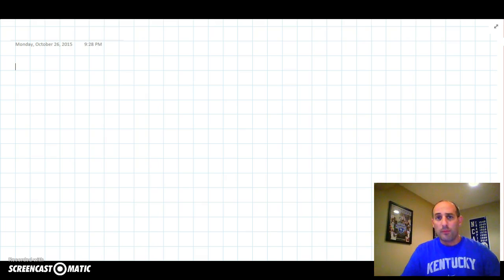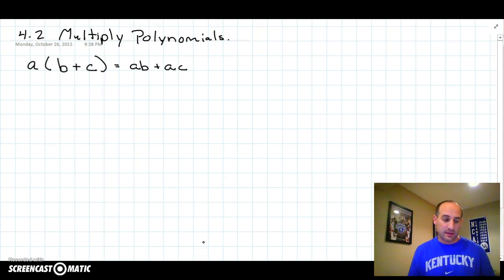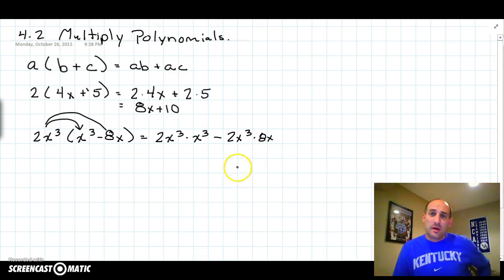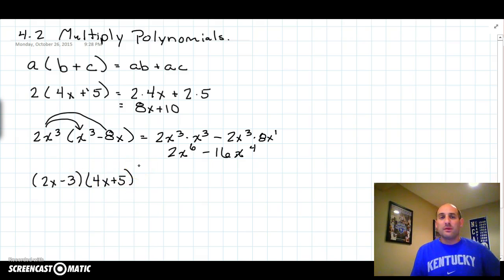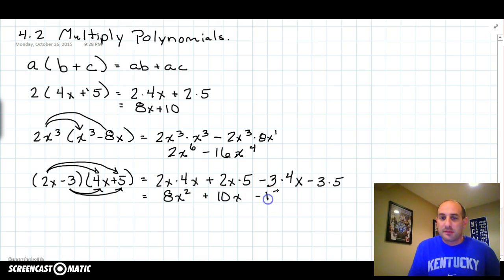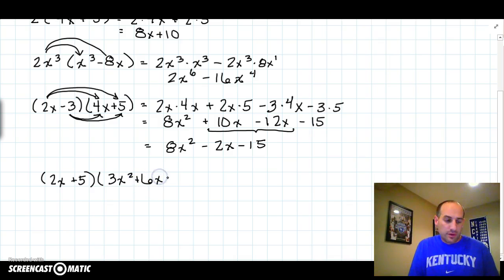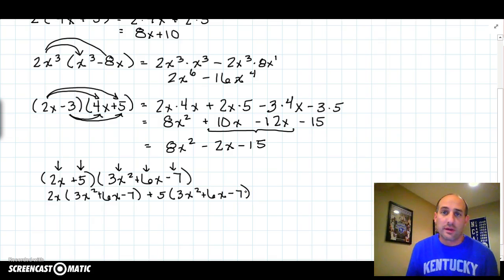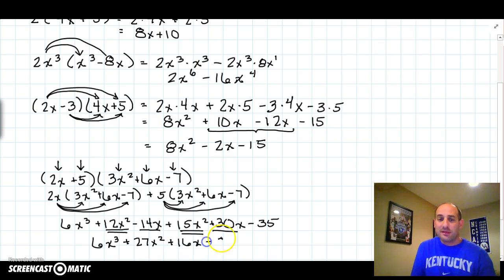MCCR 4.2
Multiplying Polynomials